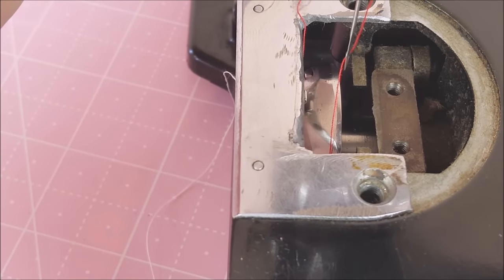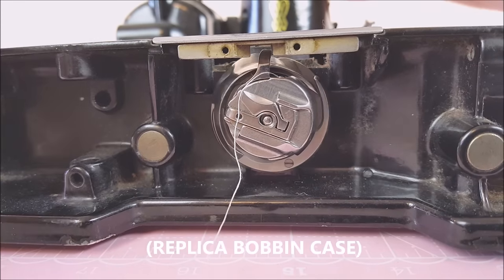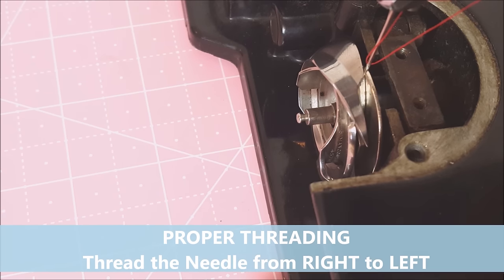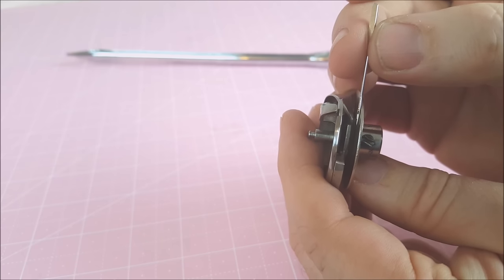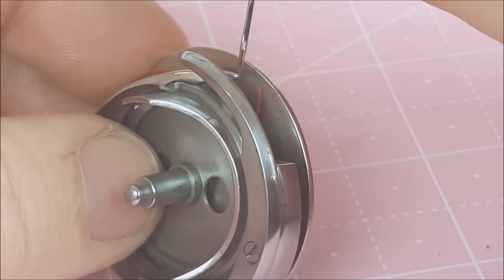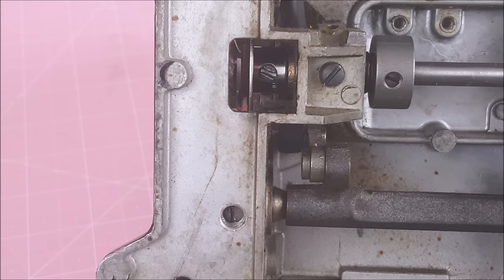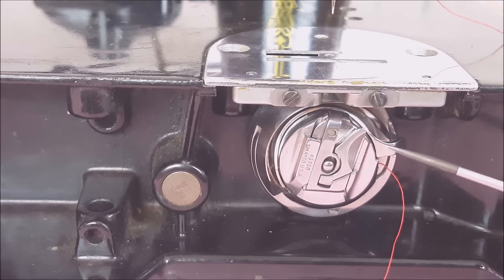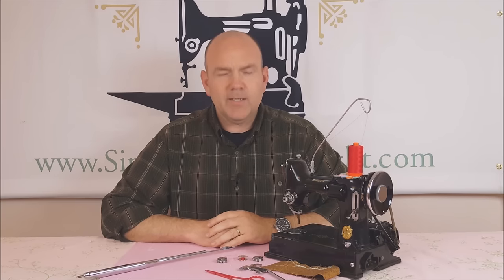Troubleshooting Singer Featherweight Stitch Problems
Singer Featherweight Stitch Formation 101!  This video tutorial will not only teach you how a stitch is properly formed on a Singer Featherweight, but will also help you troubleshoot stitch problems!  Whether your machine is not forming a stitch at all, skipping stitches, or having a mess of stitches underneath your fabric, this basic tutorial will help you so you can quickly get back to sewing!

(The Thread-O-Stat you saw featured in the video is a new product with The Featherweight Shop and is now available